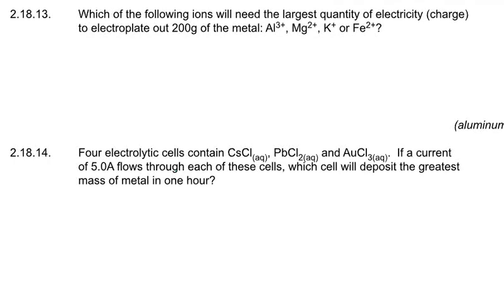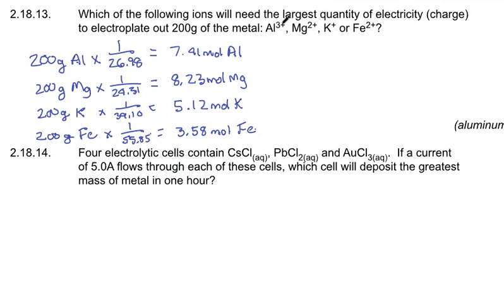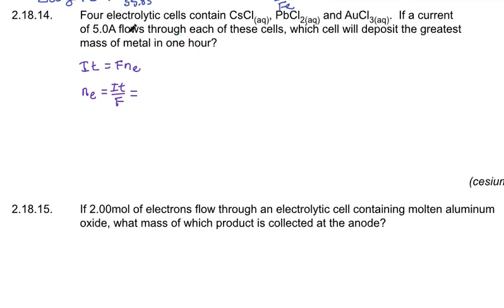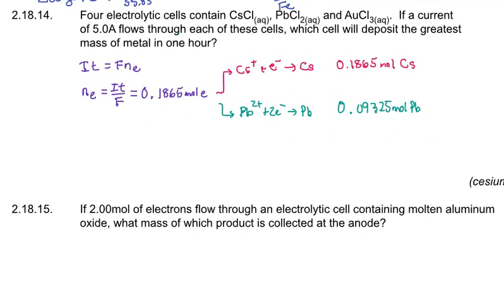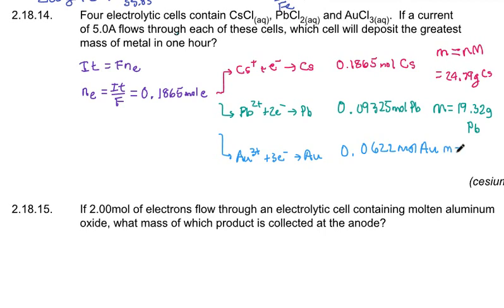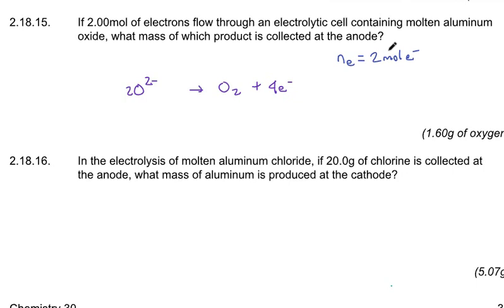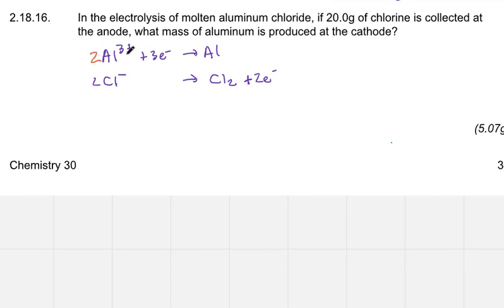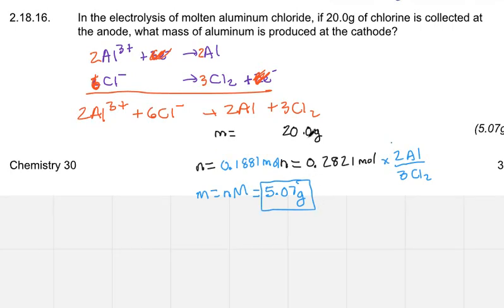Workbook 2 18 13 16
More electrolysis calculations.  I can do this all day.